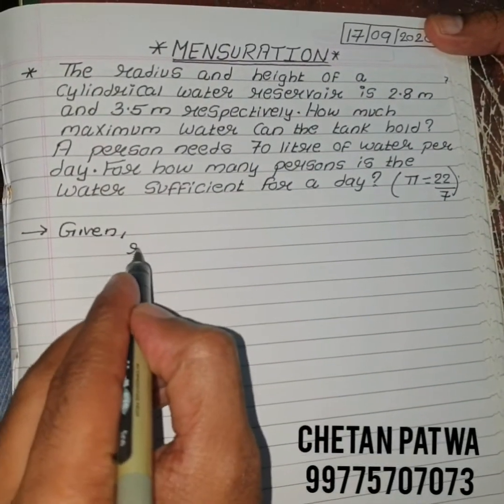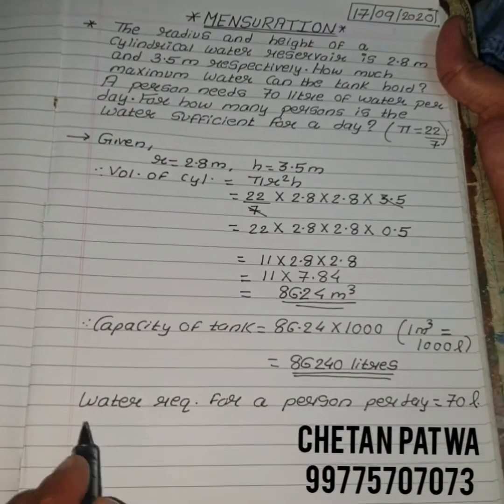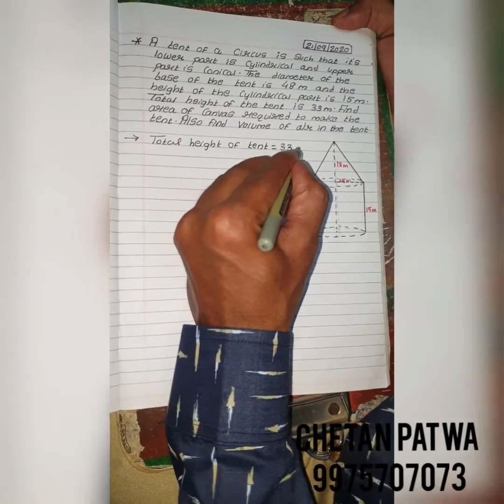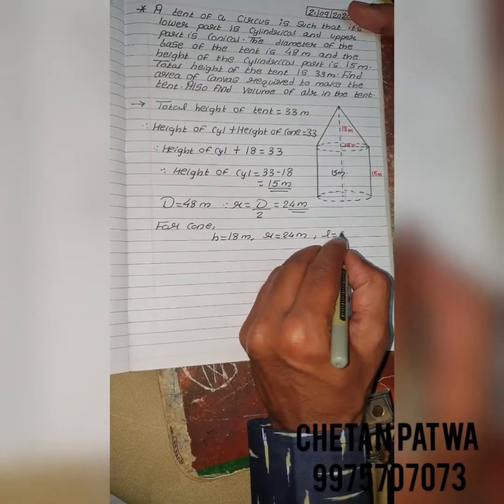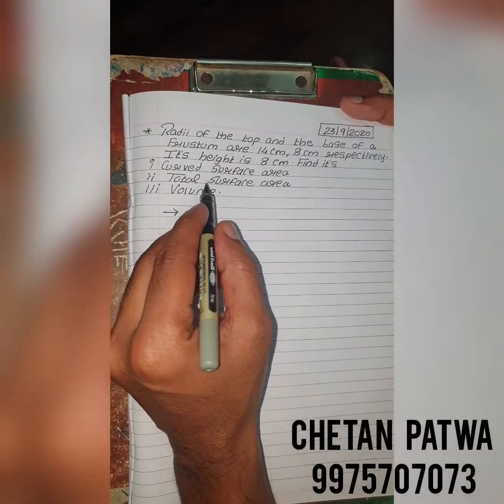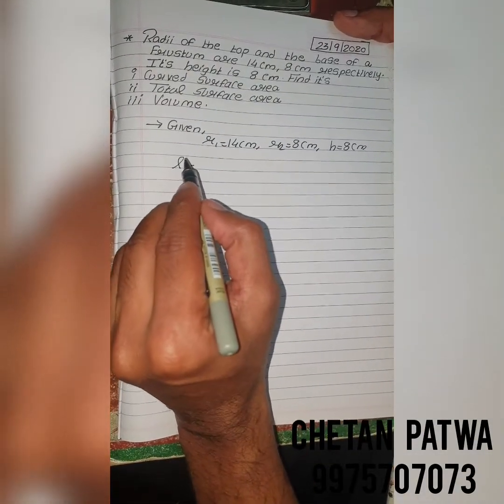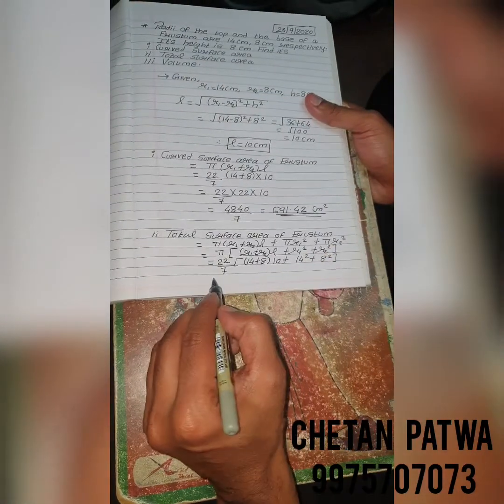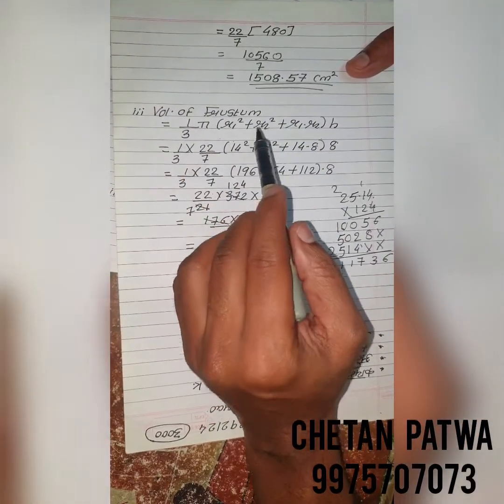MENSURATION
MATHS 2 STD 10 LECTURE 1